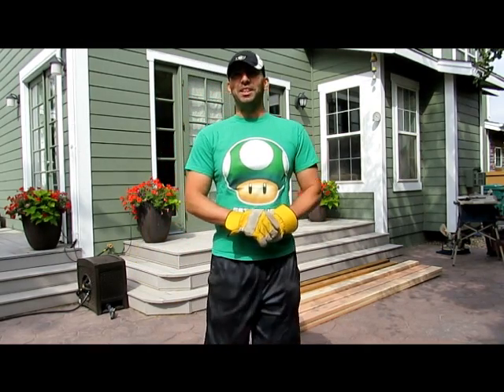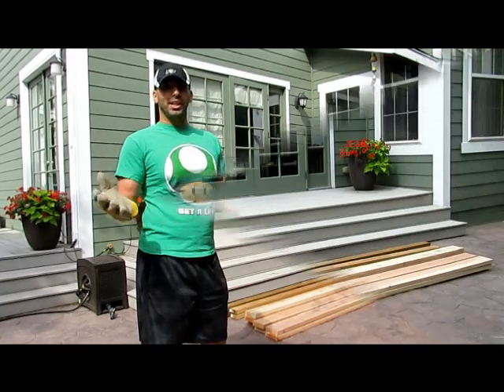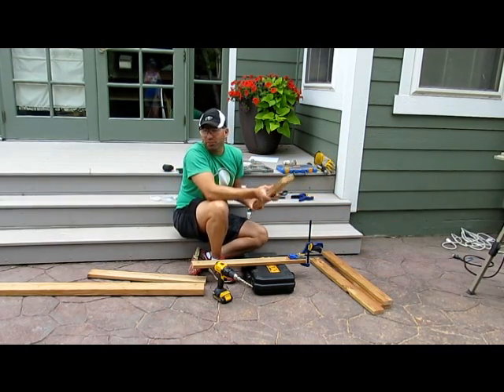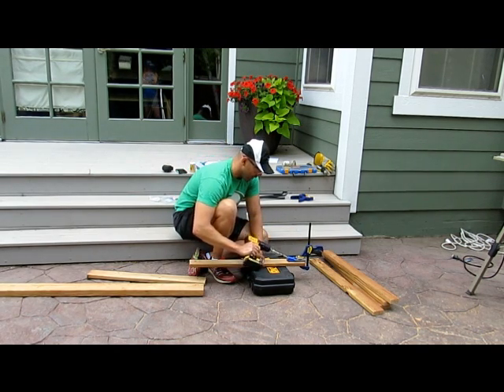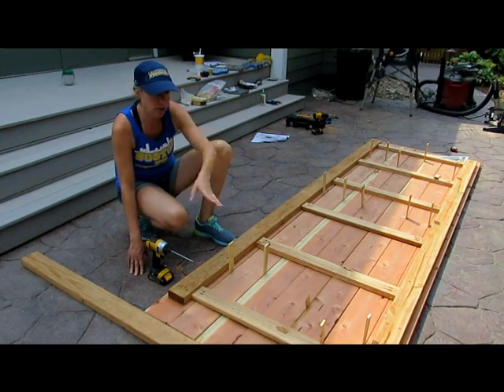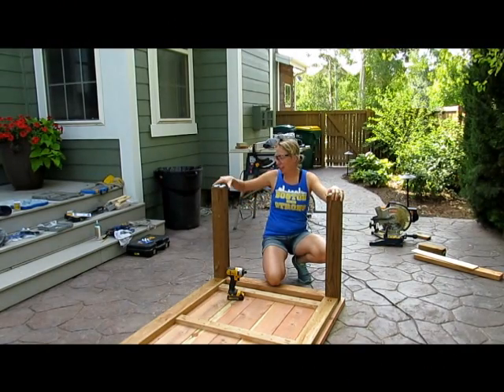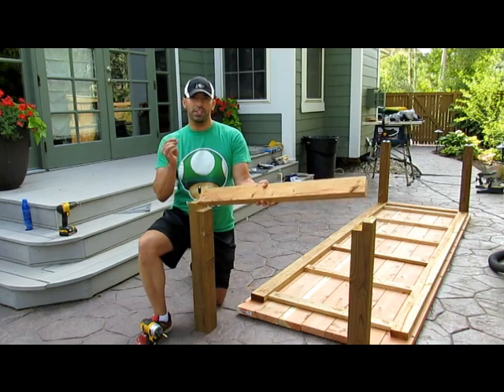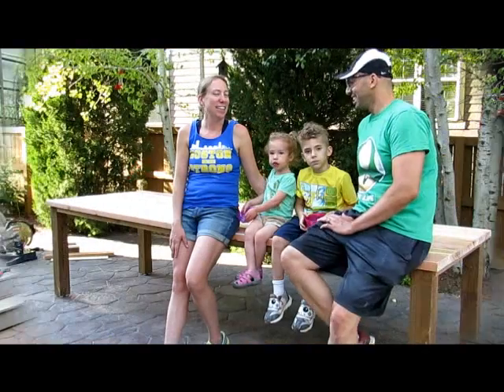DIY Outdoor Dining Table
We wanted an outdoor table that could hold the whole family and since we couldn't find one that we liked (or afford...) we built our own.